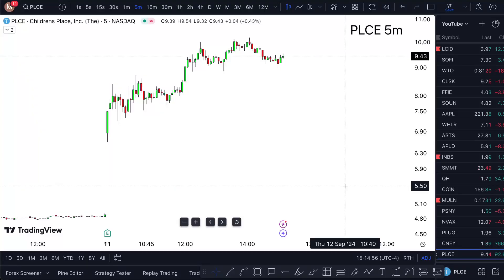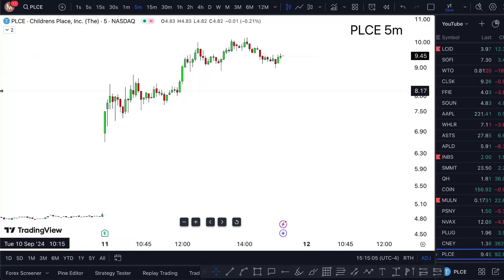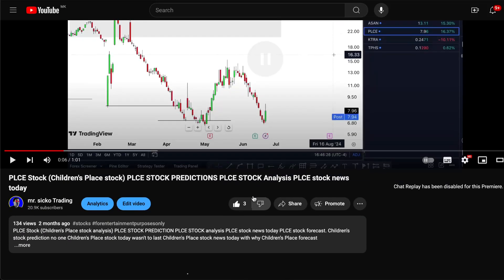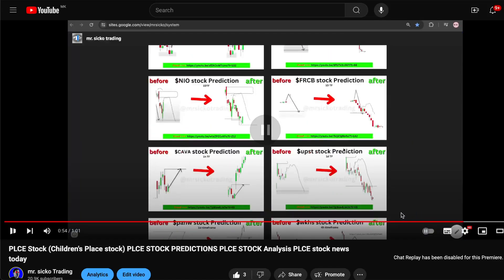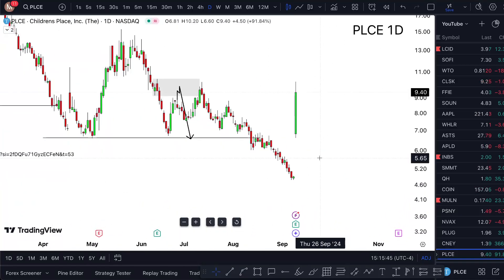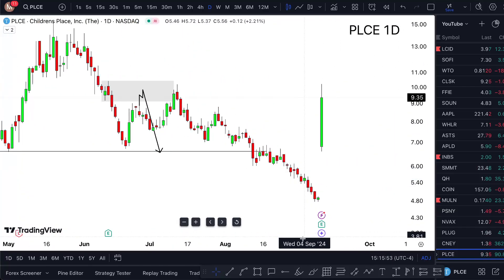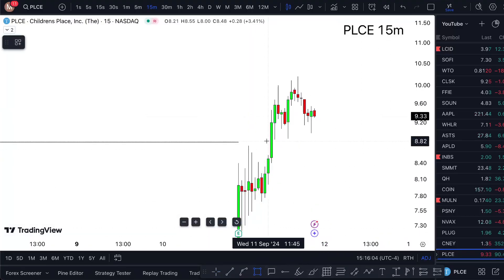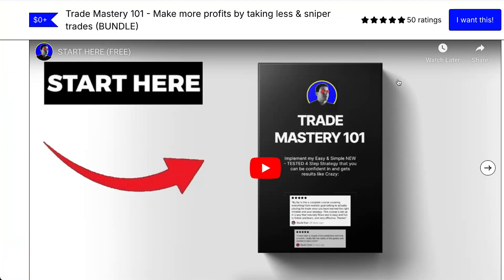PLCE Stock THURSDAY CRAZY! (buy now?) PLCE stock trading best attorney stock brokers